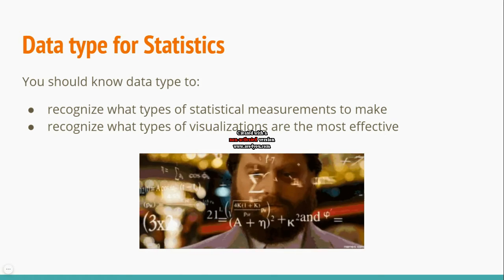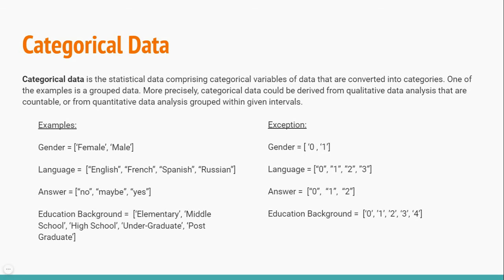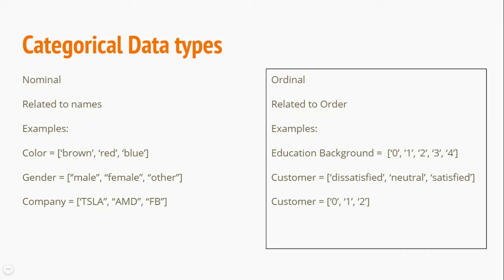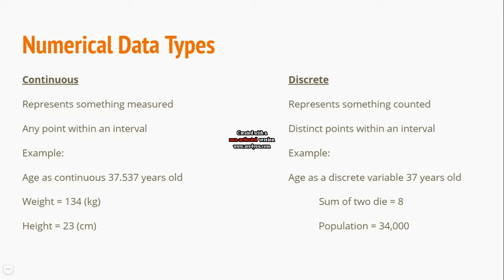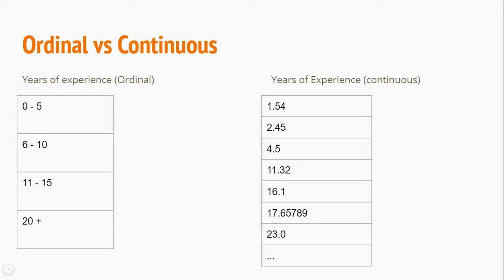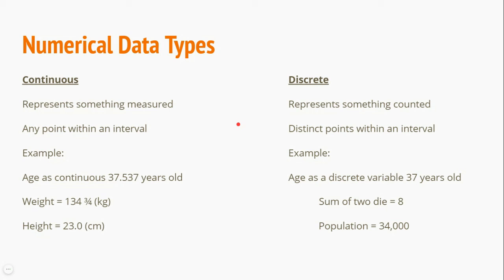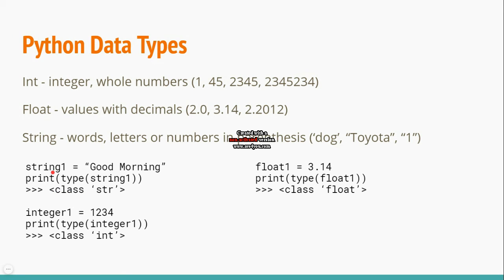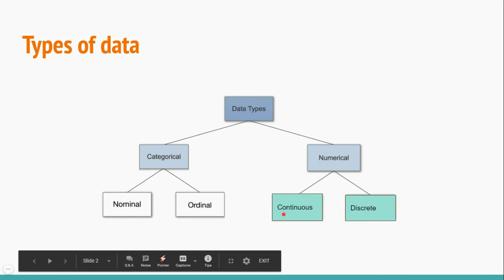Types of data C1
Introduction to data types and a review of most common data types in python. I apologize for the crickets, cat and roosters in the back. It was the quietest place I could do the video at the moment.